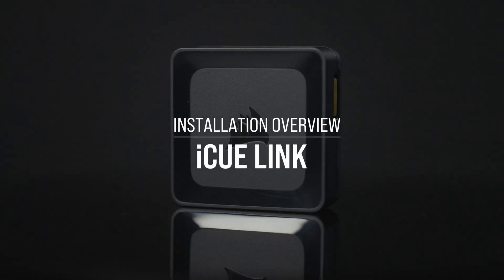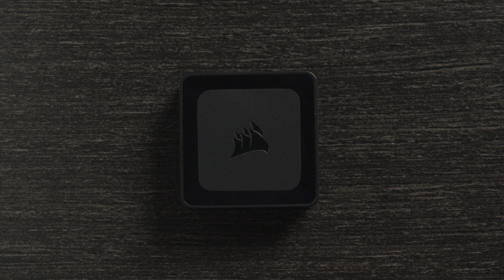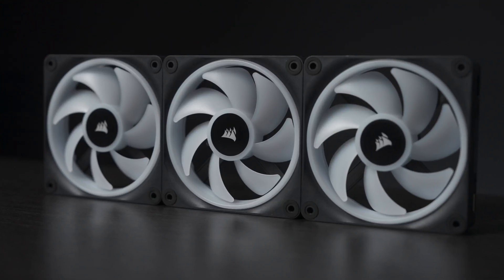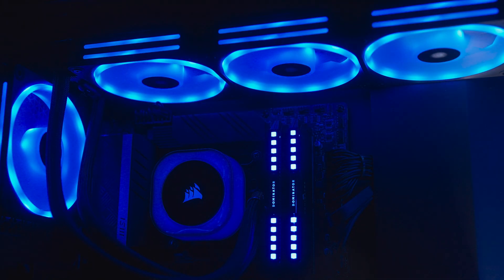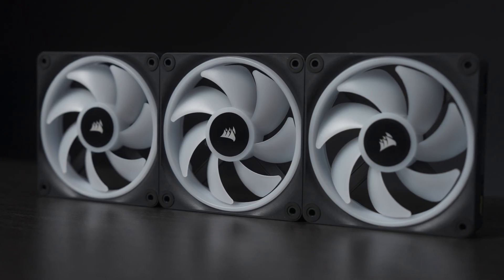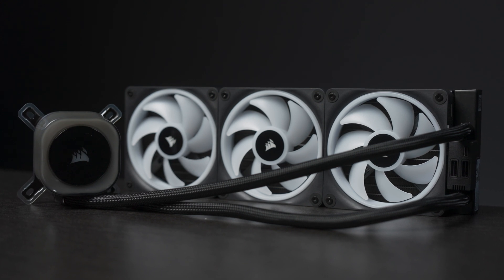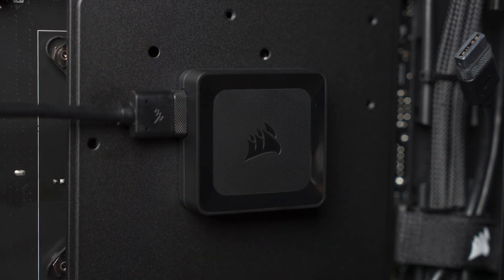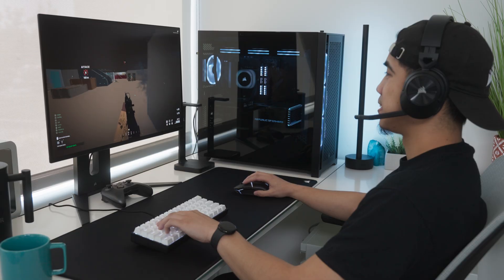Getting to Know iCUE LINK Smart Components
iCUE LINK is the next leap forward in PC building, letting you leave cable clutter and endless connector types behind. Each device in the iCUE LINK system uses the same, simple connector, plugging directly into the next component to create a chain of devices that are all connected to one iCUE LINK System Hub. Making for a clean, fast, and easy way to build your next PC.

In this video, we’ll show you how a full cooling setup consisting of multiple fans and an all in one CPU liquid cooler works in the iCUE LINK system.